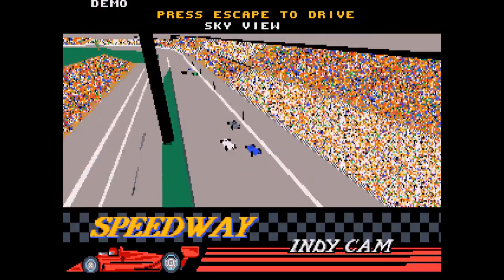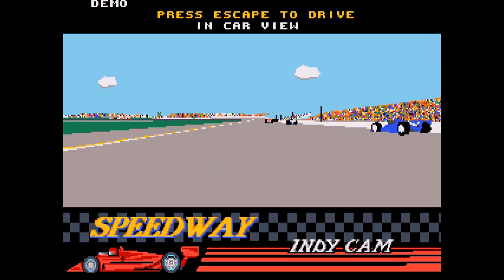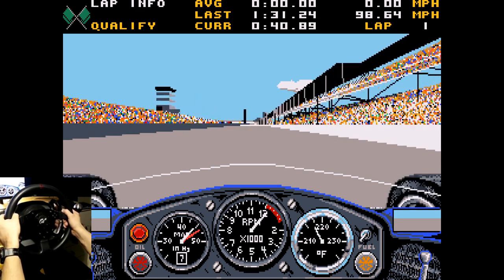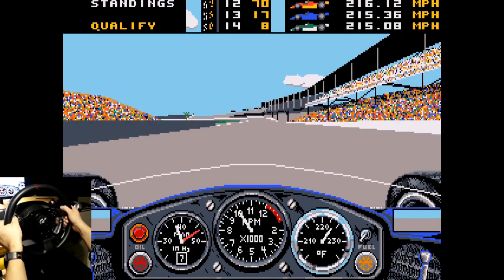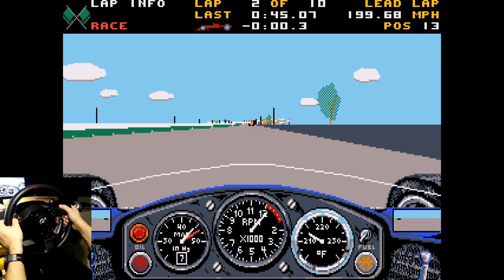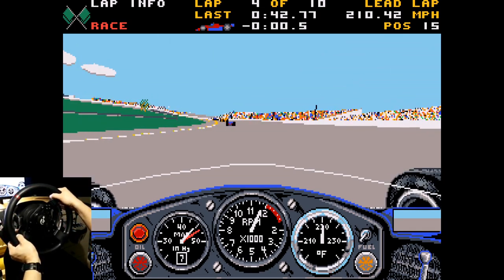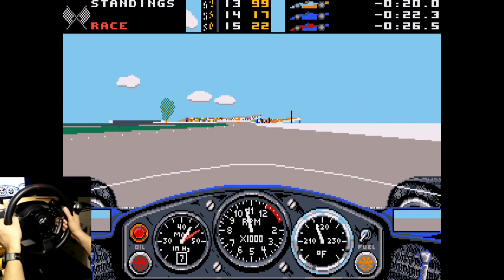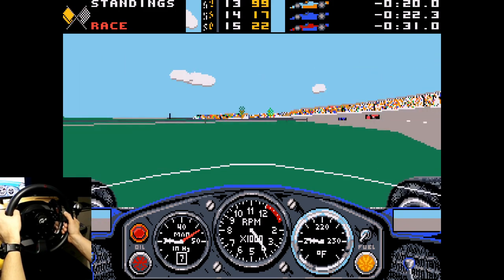Indianapolis 500 (Papyrus, 1989, PC, DOS) - With a Racing Wheel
It's very cheap and you can cancel any time.

Can you play Indianapolis 500 with a modern steering wheel? And if so, how does a sim from the 80s, that has been created before there were any racing wheels, drive with a racing wheel? Well, to be honest. it's awesome!